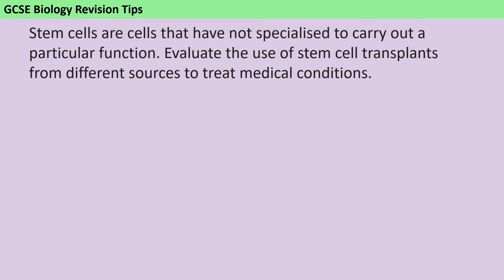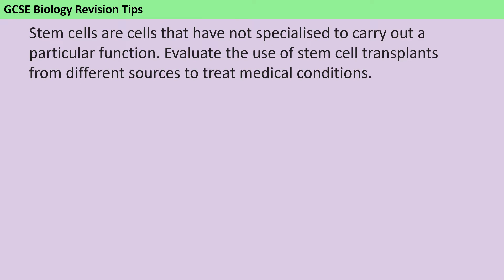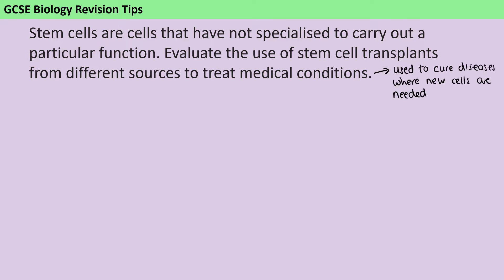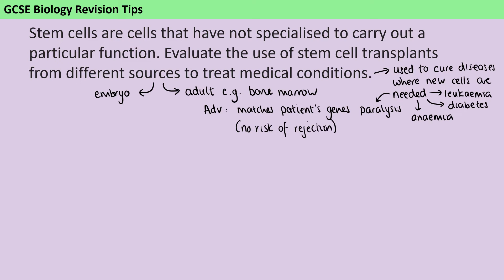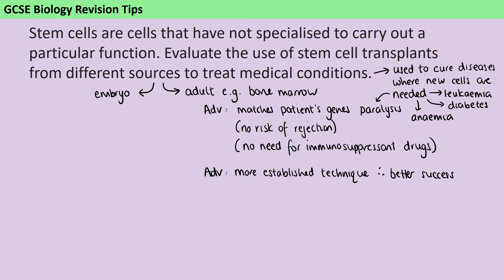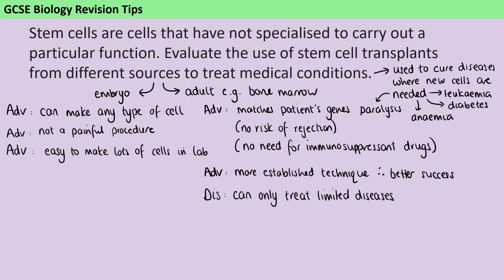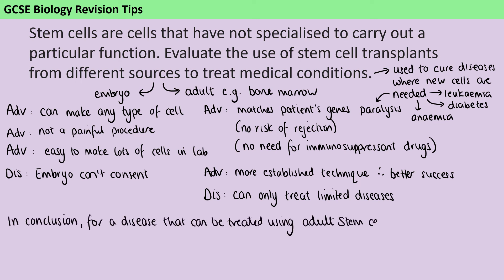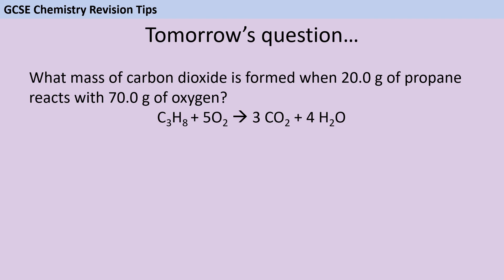Dr de Bruin's AQA 6 mark science challenge - Day 46 - Stem cells